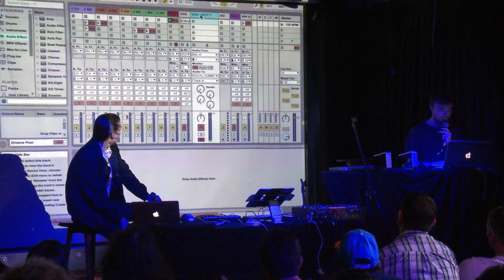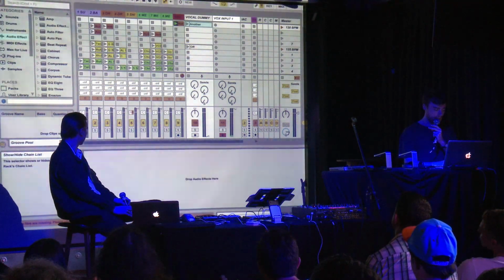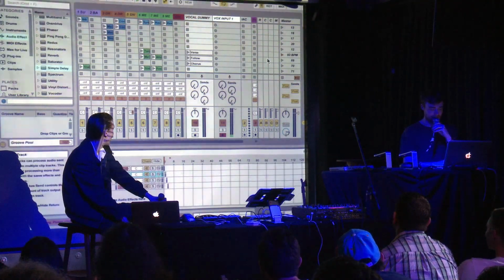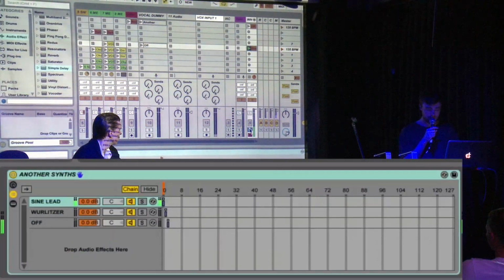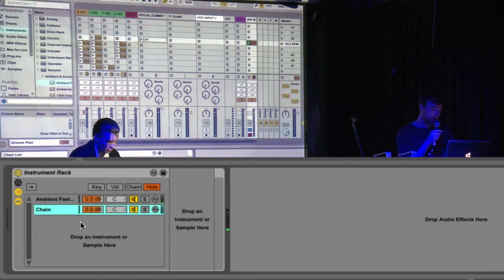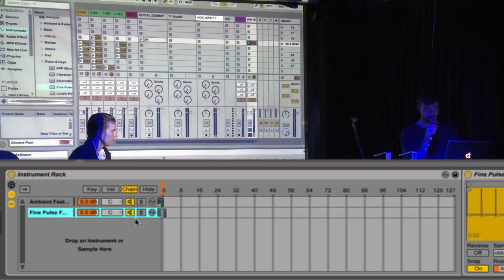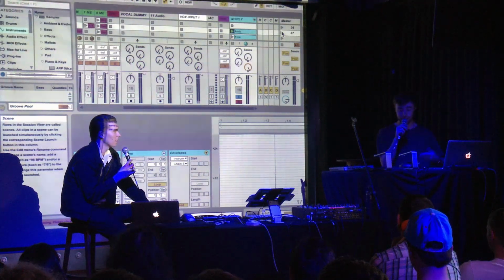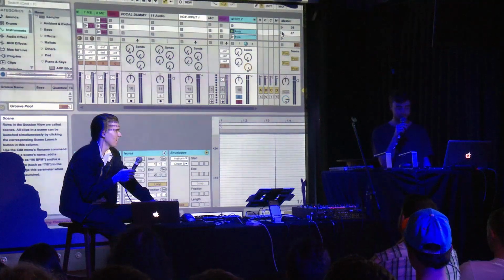INPUT: Seekae (Future Classic) Live Performance Setup & Managing Instrument / Effect Changes live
Filmed at INPUT May 2013 featuring Seekae, Kilter, Andy Webb (Resident Advisor / Picnic Touring & Events) and Julian Hewitt (Media Arts Lawyers).

In this video excerpt from their talk at our Music Producer's Conference "INPUT" in Sydney, Seekae (Future Classic) share some of the techniques from their on-stage Ableton Live set, and show the audience exactly how they manage changing instruments and effects during their live performance using dummy clips and the chain selector.

Don't miss our next INPUT: A Music Producer's Conference.